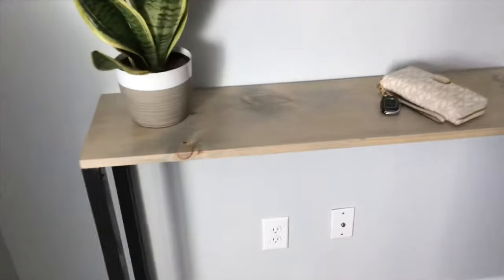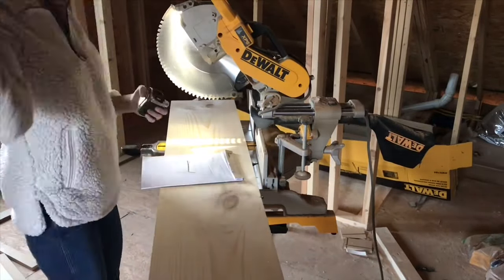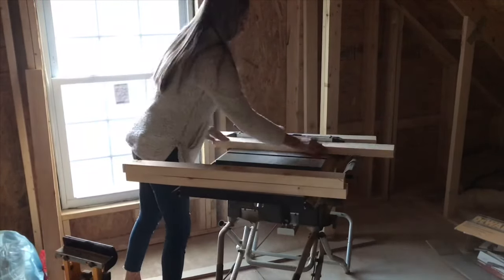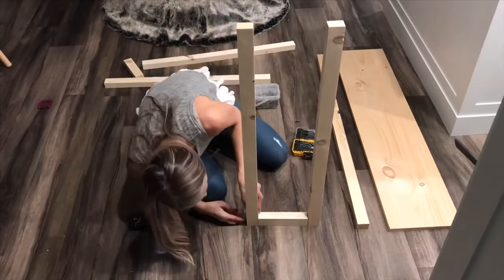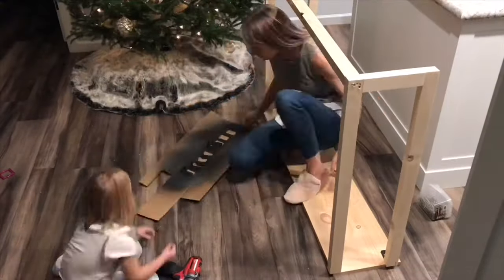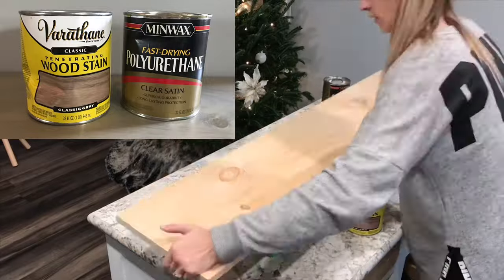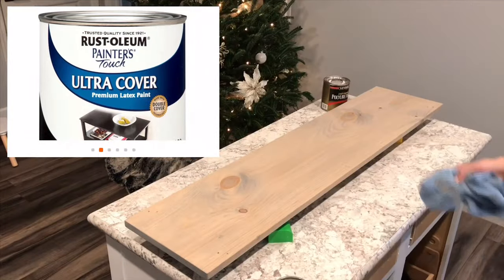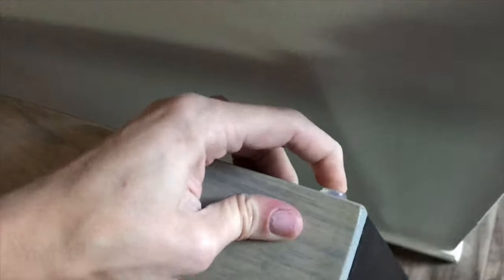DIY Tutorial Console/Bar Table Sofa Couch Table Under $50 (no skill required) | DIY Home Projects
I make DIY home projects and just lifestyle videos.
If you guys try to make this console/bar table I would like to see it:) feel free to tag me in a picture on Instagram or comment a picture down bellow.

I went on Wayfair and wanted a similar table. The only problem was it was too short and was $160. So I decided to make this bar table myself. That way I can adjust the measurements. I can pick the colors. This diy project cost me under $17. Yes under $17. Crazy right! The only things I had to buy was the 1x6x12 board and angle brackets. Just check around the house what you already have and use what you have!! Plus this bar table could be used in different ways.you could use it as a console table, sofa bar table, a bar table in you kitchen. This table is super simple to make. Give it a try😊

Completely forgot to mention in the video but if you have small kids, there is a “secure furniture to wall kit” on amazon that is easy to hide and keeps the furniture from tipping if your kids are like mine and try to climb on everything:)

Keep in mind amazons prices fluctuate..

Stain
Varathane Oil-Based Classic Gray Stain

MINWAX Polyurethane Oil-Based Clear Satin

Black Paint

Angle Brackets

Table Saw (bought it at lowes on a huge sale)

Thanks for tuning in again to this one! I really appreciate it!